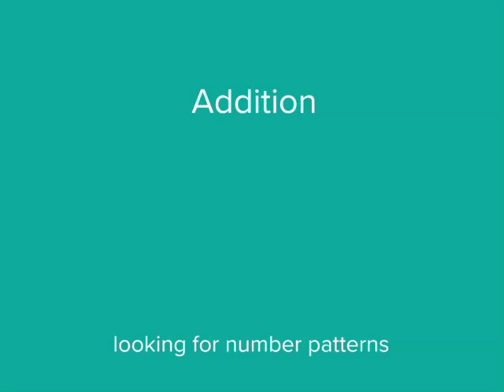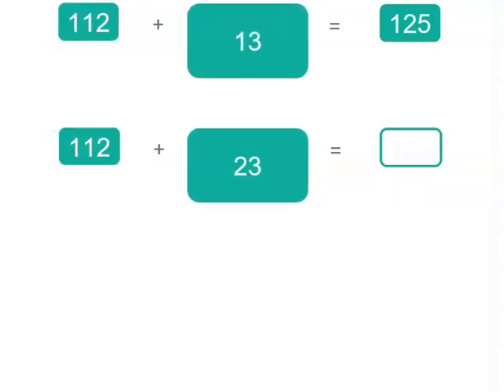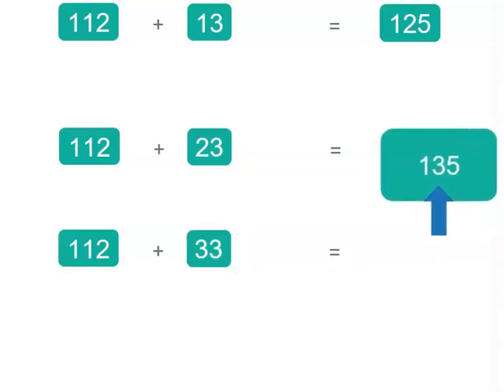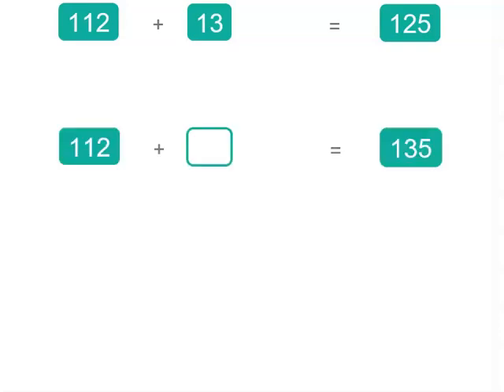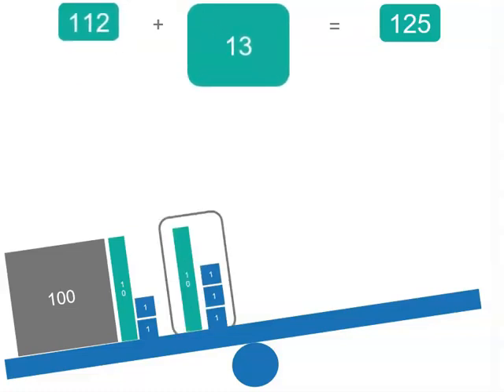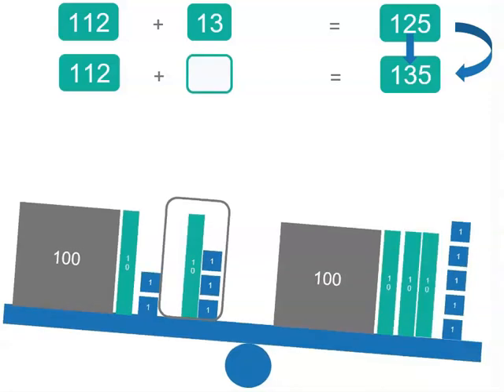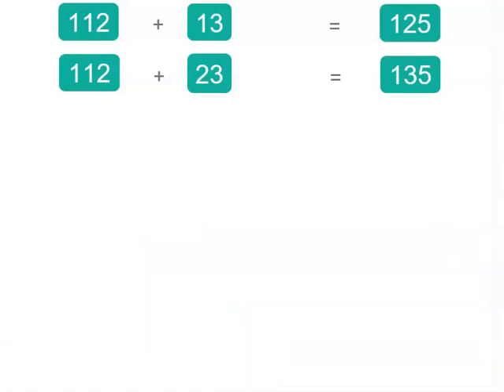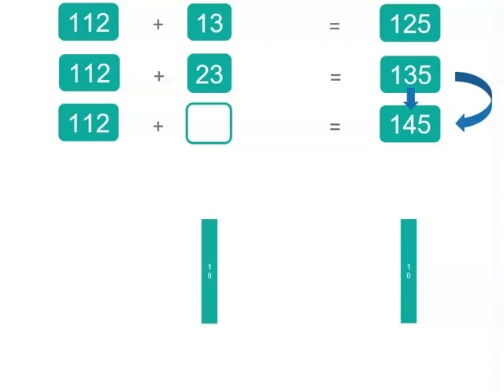Regrouping using place value and partitioning | Addition and Subtraction | Year 6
This video looks at how to use place value when adding with regrouping.